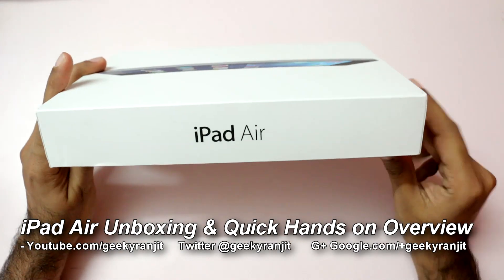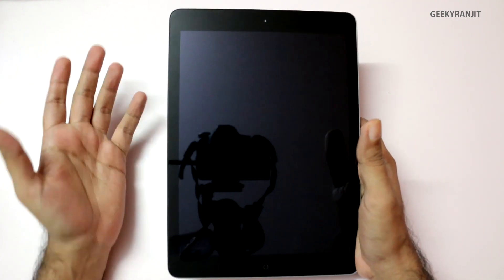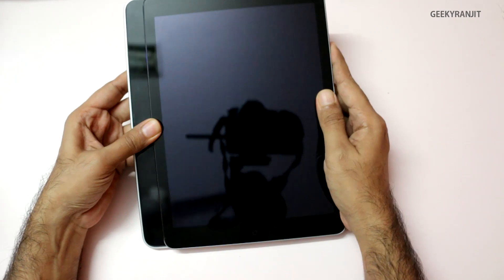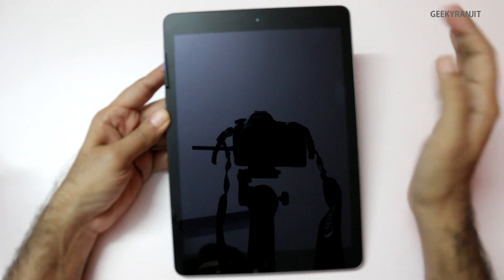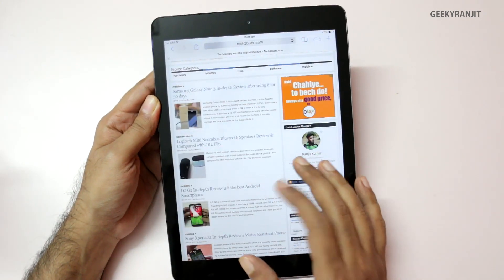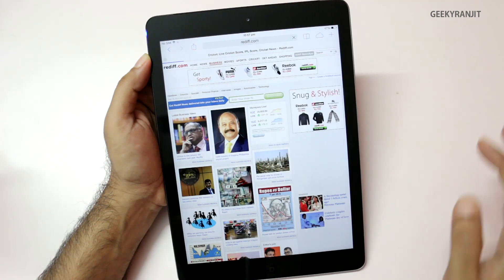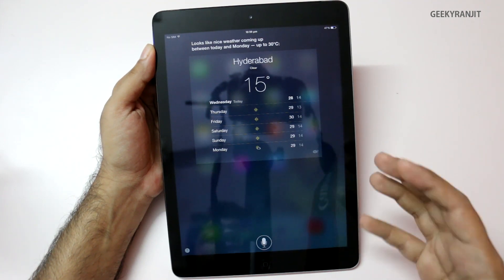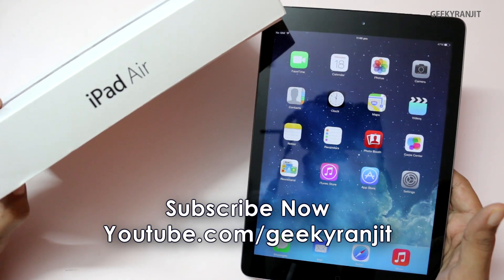iPad Air Unboxing & Hands on Overview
Apple iPad Air Unboxing first looks and hands on overview and compared with iPad & iPad 2, the iPad Air sports a 9.7 inch retina screen and is the lightest full sized iPad from apple weighing only 469g for the WiFi ver / 478g for WiFi +cellular version and I give you an hands on overview for the iPad Air